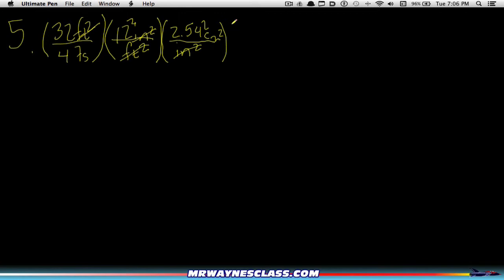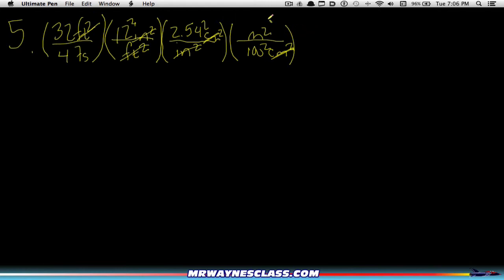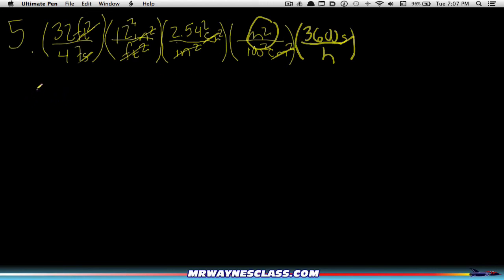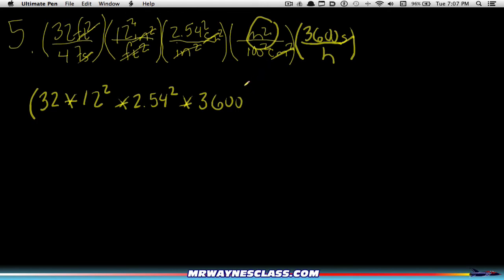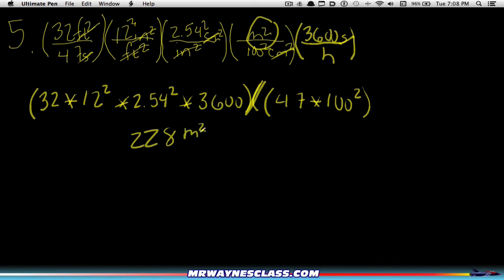Dimensional Analysis #5's solution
This is the solution to one of the dimensional analysis problems.